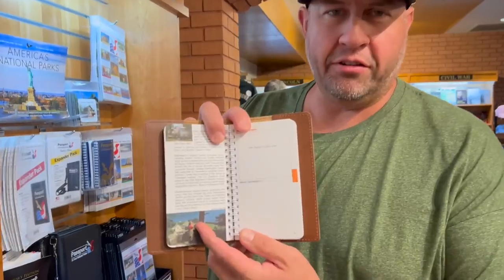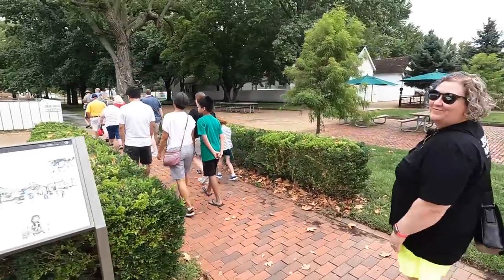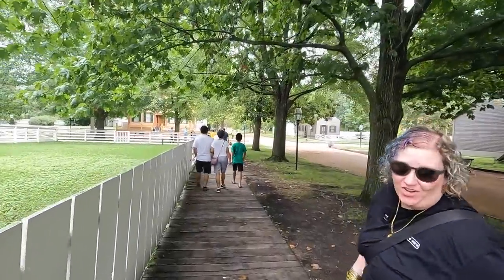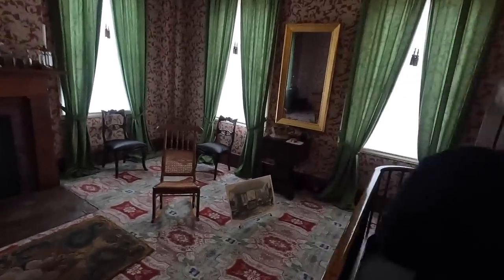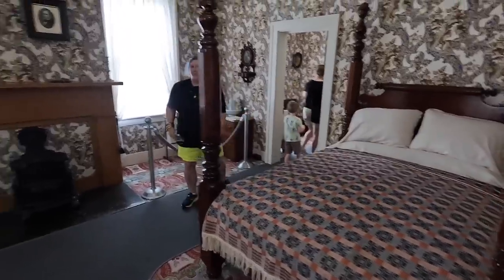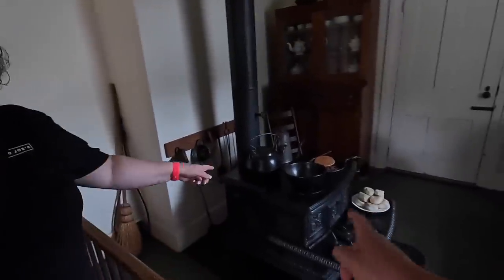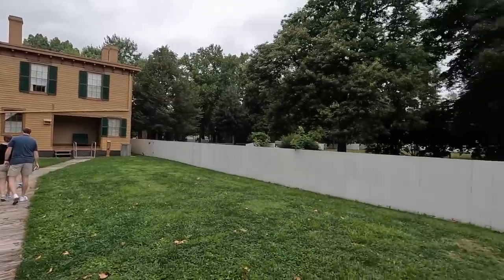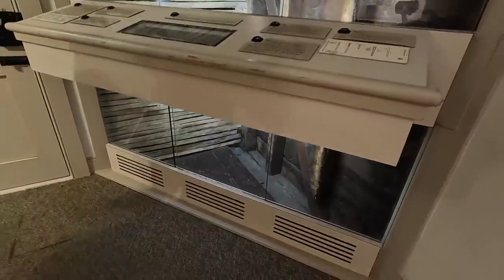Abraham Lincoln's Home in Springfield, Illinois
We stopped for a couple nights in Springfield, Illinois so that we could visit the home of Abraham Lincoln and finish out our tour of the places Mr. Lincoln lived. This is a wonderful historical site that preserves not only Mr. Lincoln's home but the neighborhood he once lived, showing what middle class America was like in the 1860's.